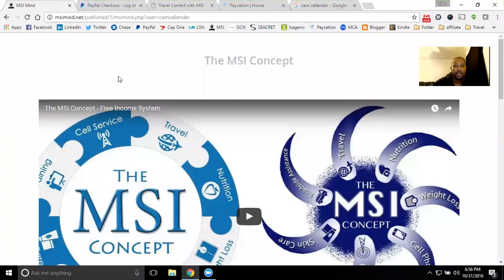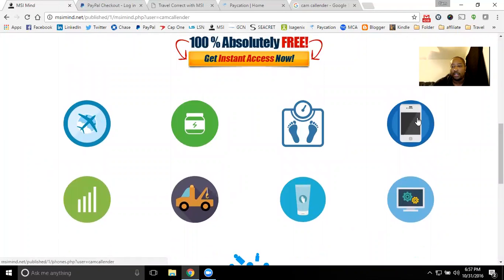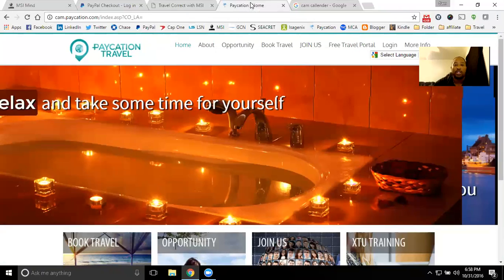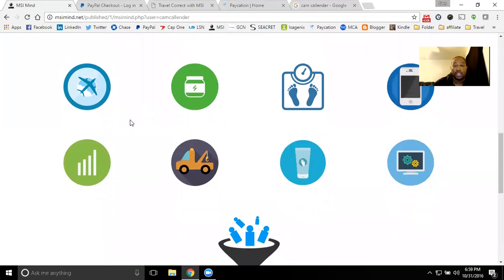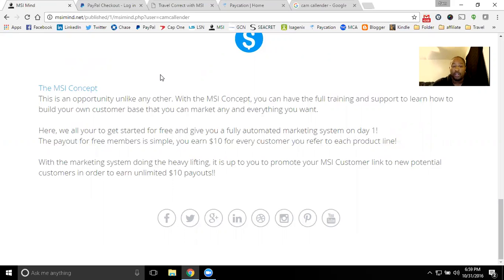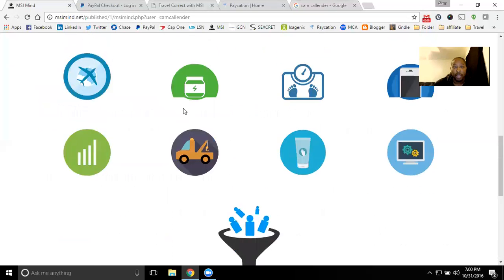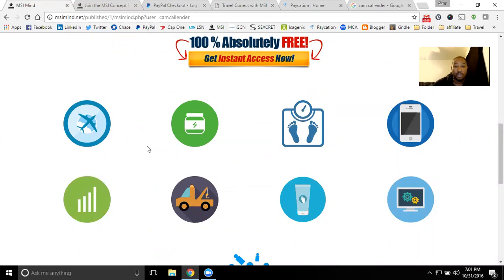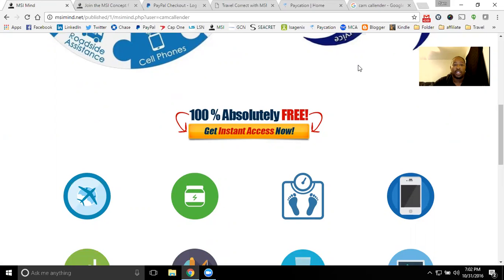MSI MIND Main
Here is the opening video to MSI, the true Overview. This covers what we have to offer and a glimpse at the vision of this creation! Thanks for taking the time to watch this video and explore the site!

Cam Callender
Creator of the MSI Concept